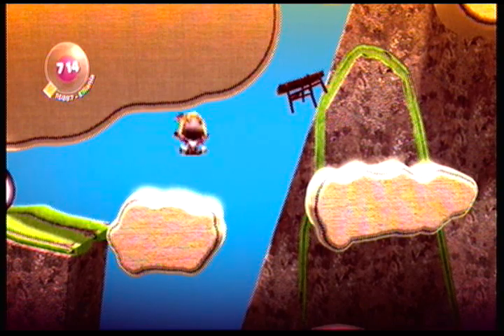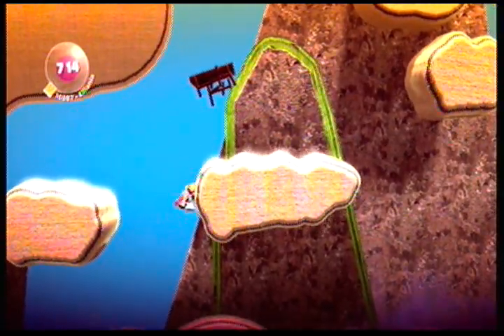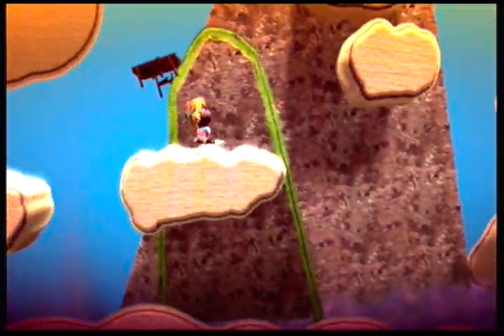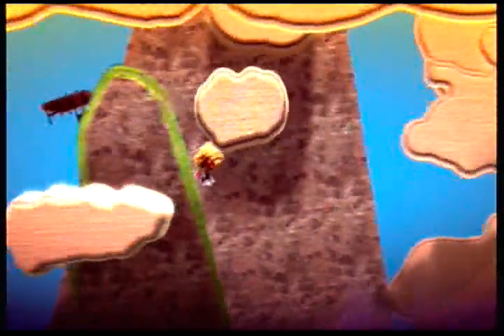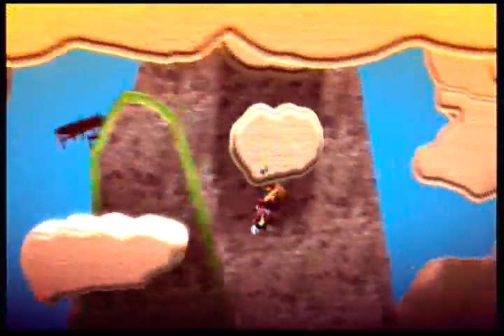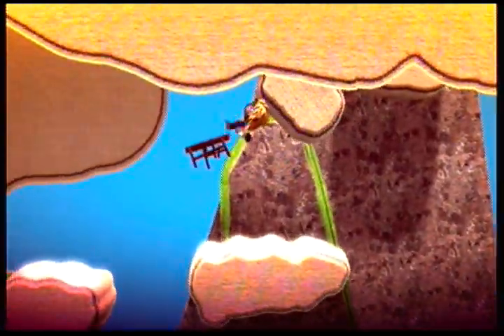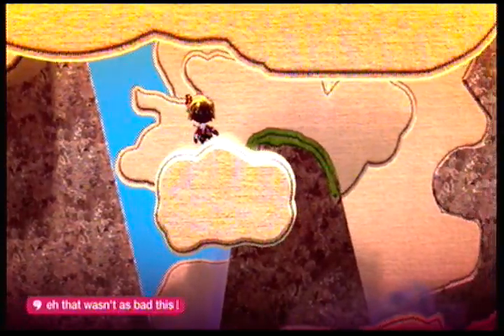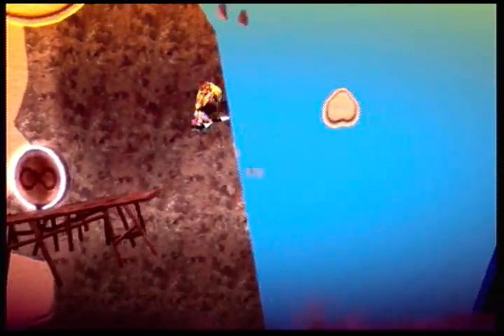Caught in a Breeze by InvisibleThunder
A cool little gusty level inspired by jump_button. Emulates his style pretty well, I'd say.